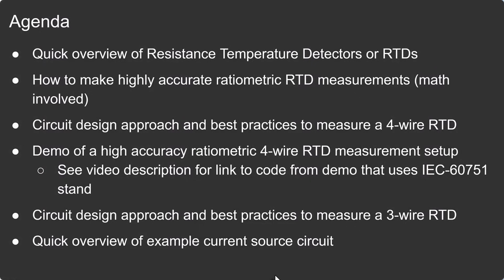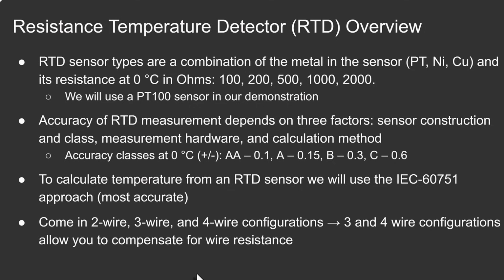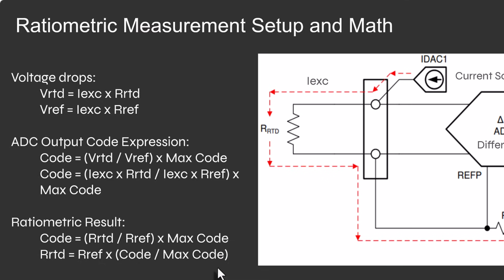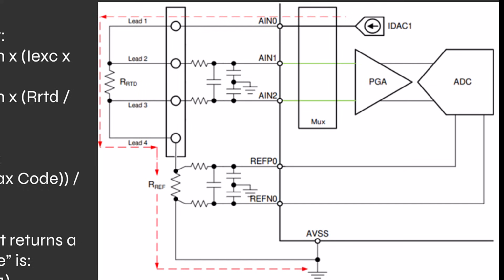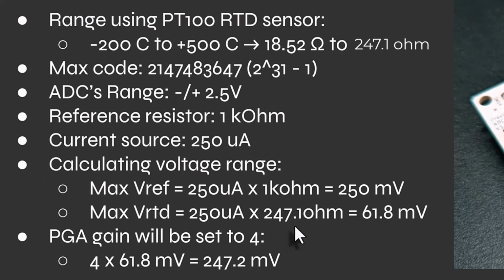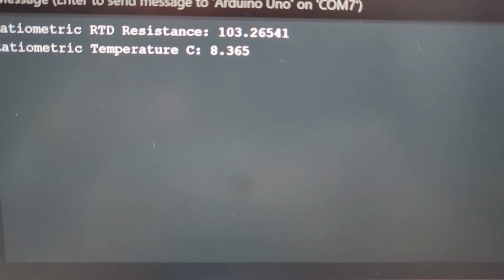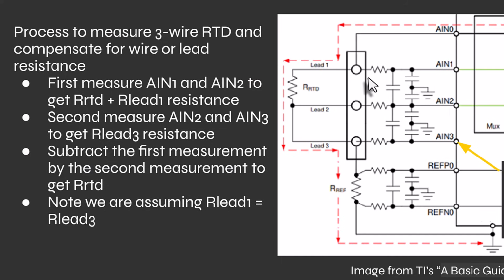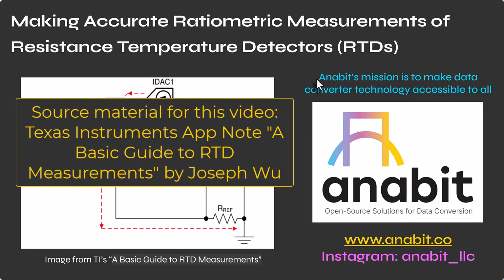Making Accurate Ratiometric Measurements of Resistance Temperature Detectors (RTDs)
In this Anabit video tutorial we look at how to design a high accuracy ratiometric Resistance Temperature Detector (RTD) measurement circuit. We show a demo of our design approach in action and compare it to a non-ratiometric design approach.